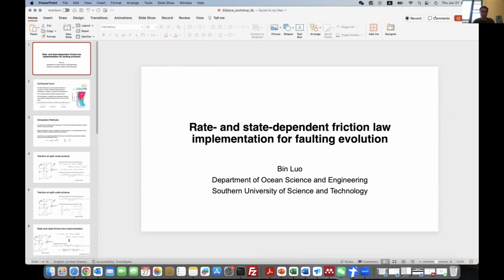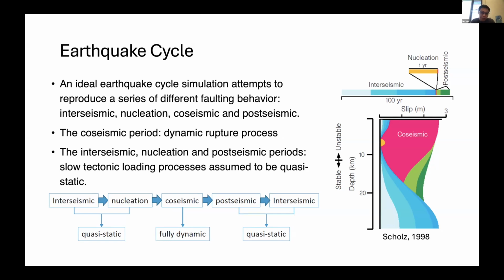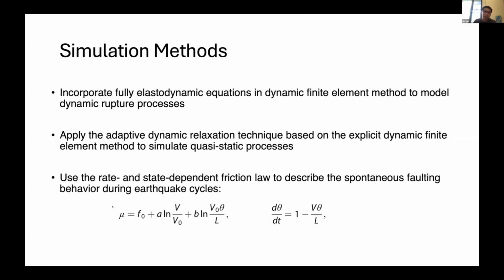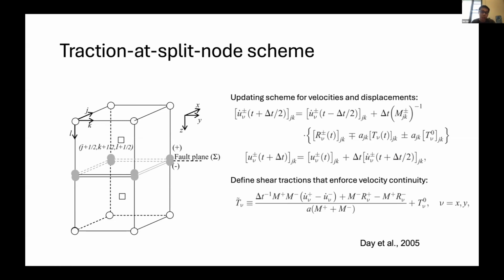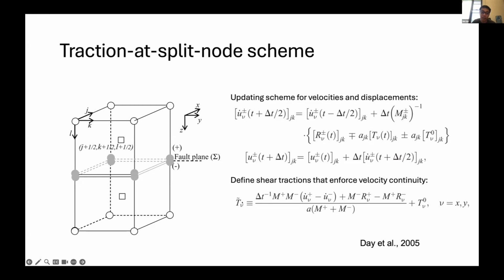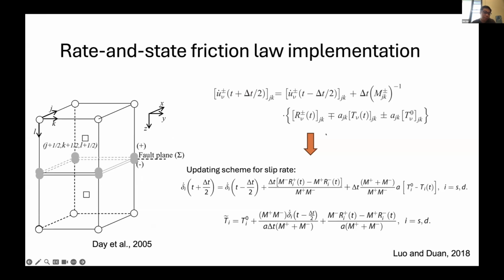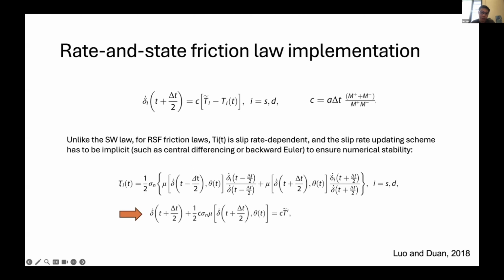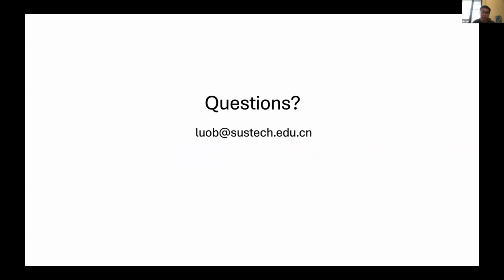03.Earthquake.Cycle.With.RSF.EQdyna.2024.Workshop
Techniques used in EQdyna to simulate earthquake cycles with rate- and state- friction.

Presented by Dr. Bin Luo on June 26, 2024.